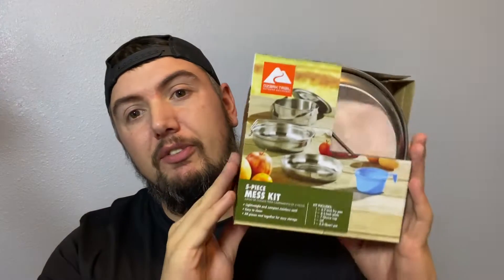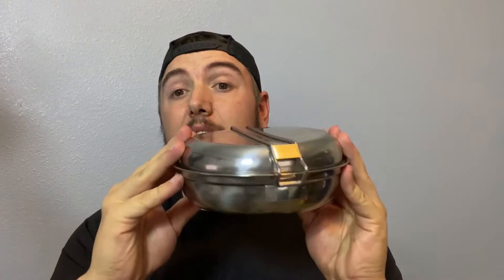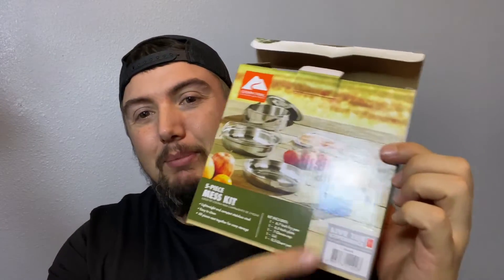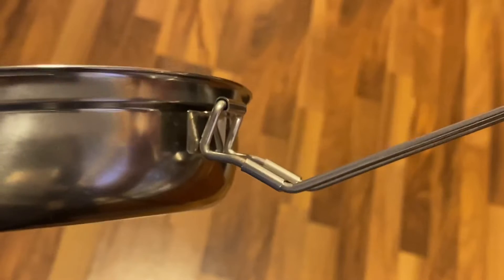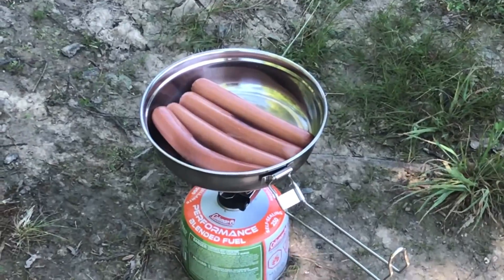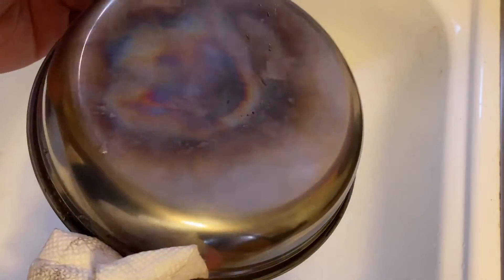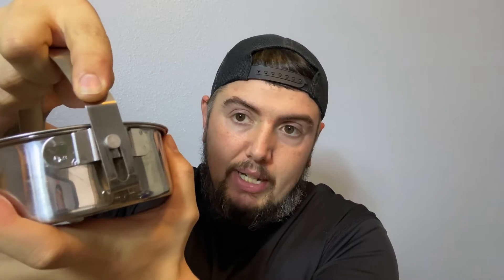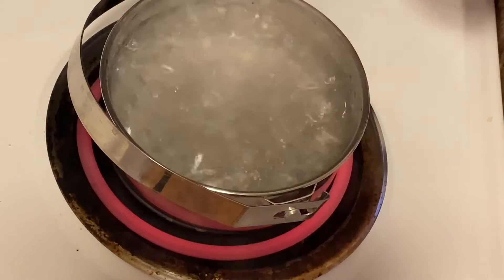Ozark Trail 5-Piece Mess Kit From Walmart Review and Use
Similar Option on Amazon